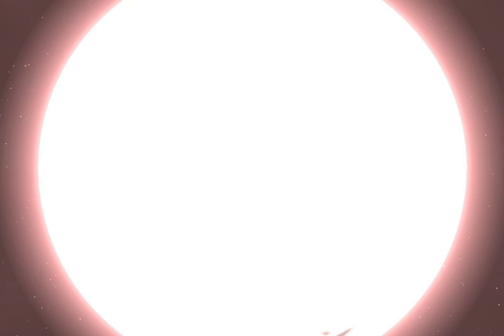Bright giant | Wikipedia audio article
00:00:15 Example bright giants
00:01:10 See also

- Socrates

SUMMARY
The luminosity class II in the Yerkes spectral classification is given to bright giants.  These are stars which straddle the boundary between ordinary giants and supergiants, based on the appearance of their spectra.